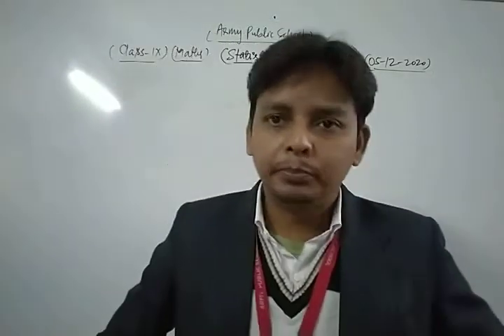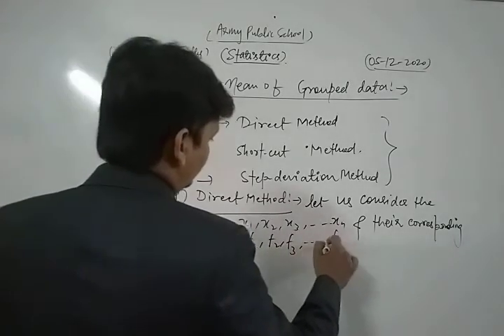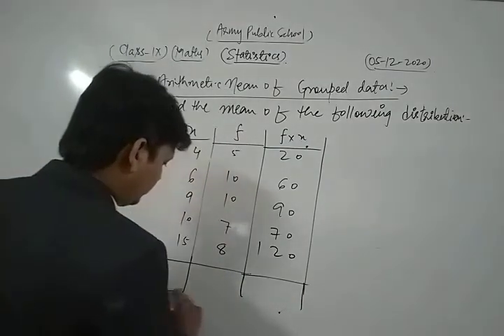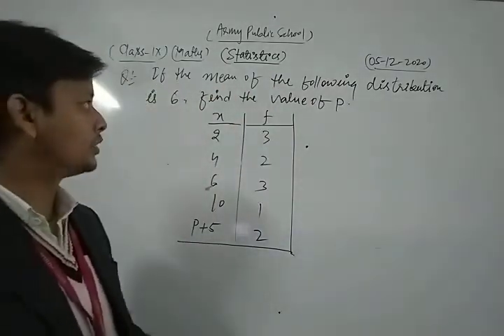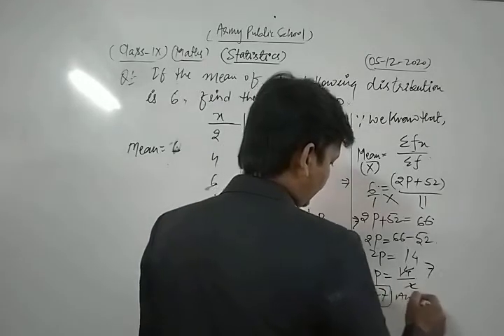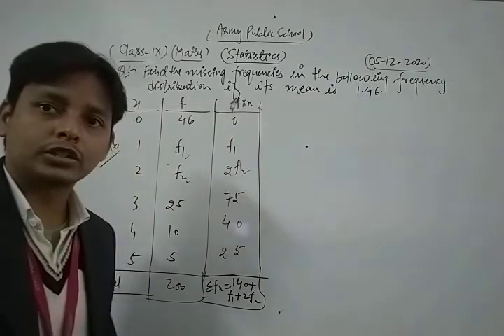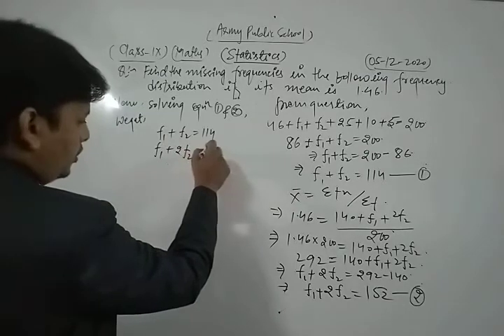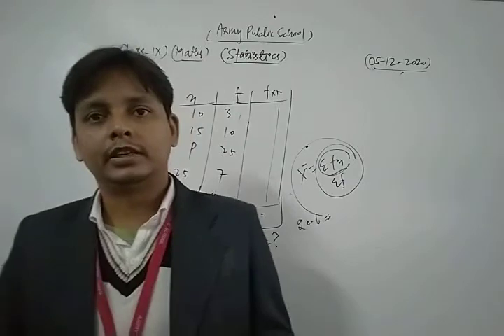Class IX Maths 05 12 2020 by Mr Sarfaraz Ahmad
Class IX Maths 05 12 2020 by Mr  Sarfaraz Ahmad Statistics